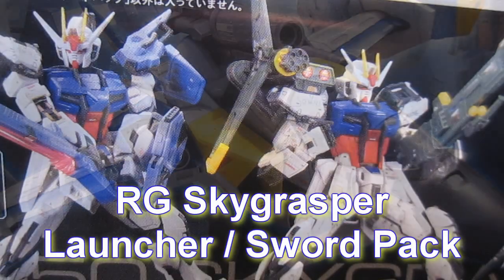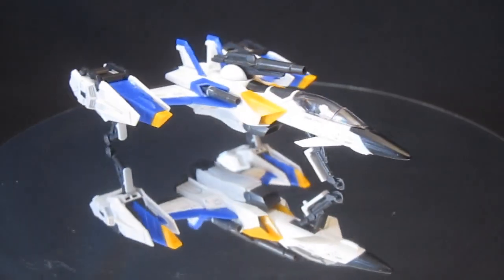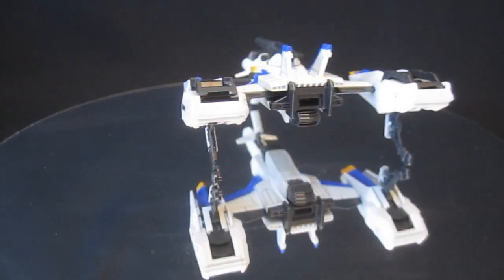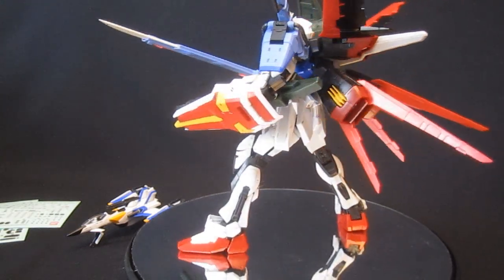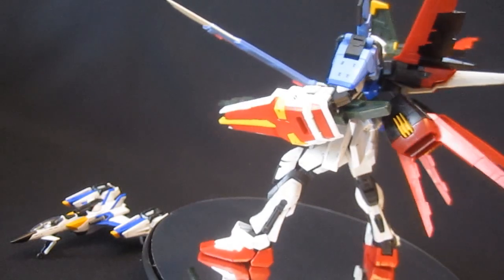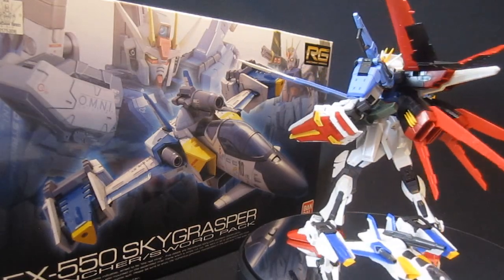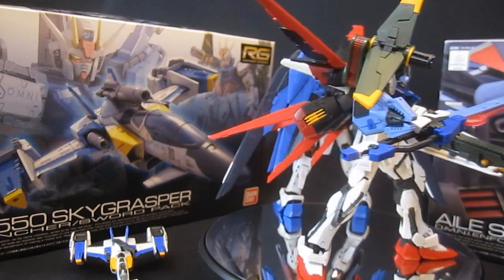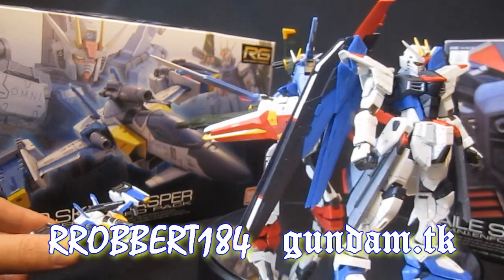RG Sky Grasper & Launcher / Sword Pack (Verdict) Gundam Seed Strike addon review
| The Real Grade Aile Strike was a lot of fun, but how will its support unit, the Skygrasper work in this scale? And is it worth purchasing just to make the Sword / Launcher Strike?